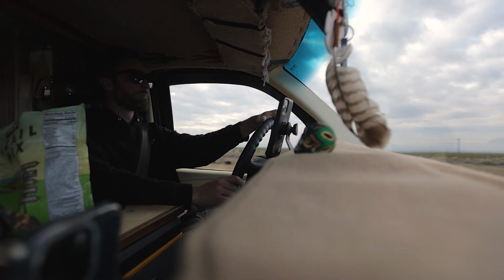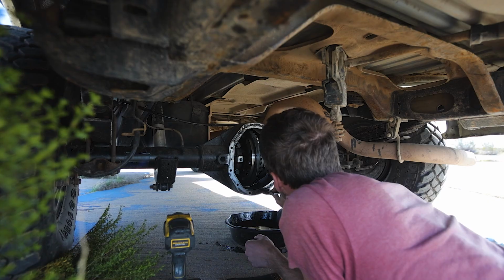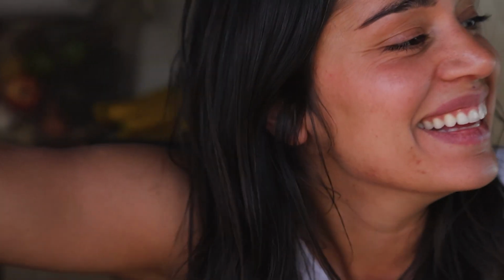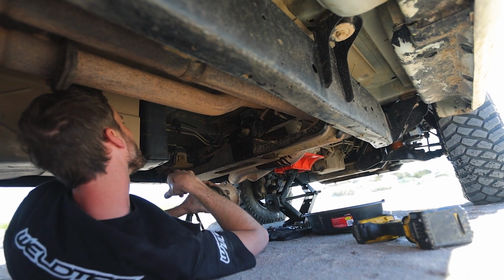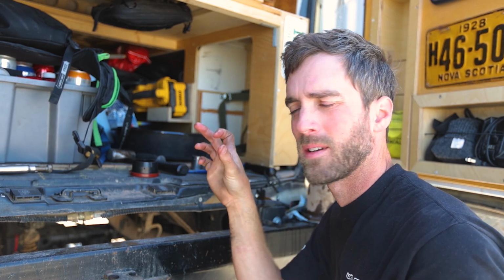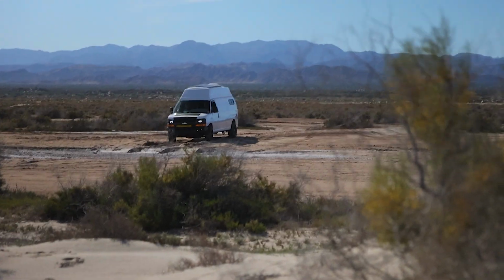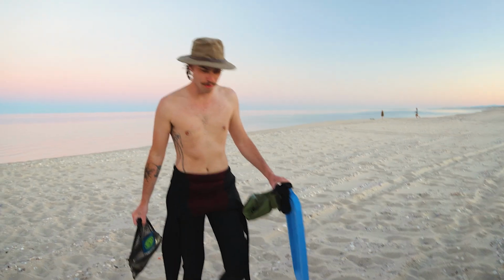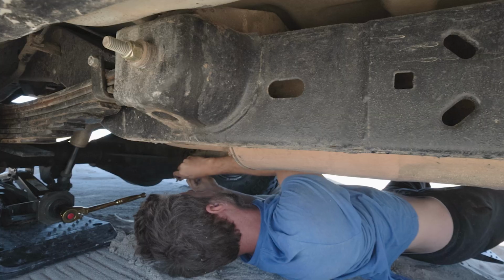The Annual Baja Hiatus is OVER | MEXICO Van Overland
We're back on a Baja beach! After a tedious month of van repairs and maintenance in Arizona, it's finally time to head to a beautiful warm sandy beach on Mexico's western peninsula. We've gathered a van clan of fellow nomads to make the Mexicali border crossing together then drive straight to a favorite beach south of San Felipe. Arriving at the Gulf of California waterfront is amazing!! We get to air down our tires, circle the "wagons", enjoy our first cervezas (cheers!), jump in the ocean, and do a little paddleboard fishing. Grilled bone fish anyone??
Food just keeps appearing (like hello, Meg's Machaca Breakfast Tacos!) and everything is going swimmingly until a quick, small repair turns into a big long wait. We're suddenly stranded again ... but hey, we're rather well practiced in "stranded". It's not long before the problem has been diagnosed, the quick-fix options discarded, and the proper part delivered. Alex performs his magic once more .. and hopefully for the last time for a loooong time now! All is well that ends well, and we're off to our next bit of Baja beauty.

Watch our Channel and keep coming back for more adventures, recipes and DIY builds.

We’re proud to work with these amazing brands. Check them out online.
WeldTec Designs
REE Solar
High Top Van
Tiny-Stove
myBOXIO